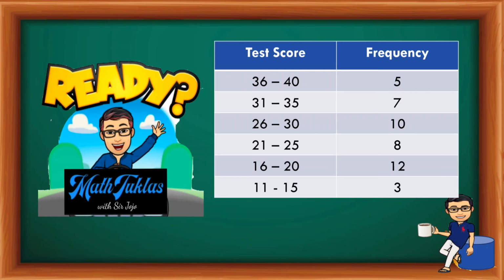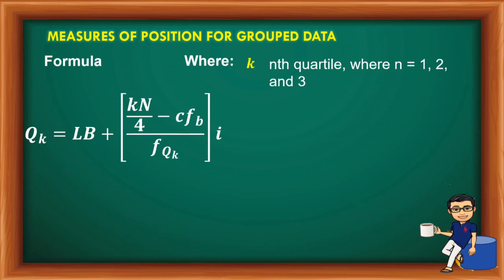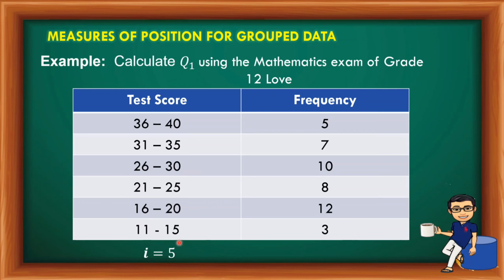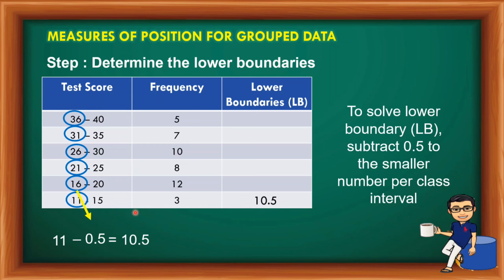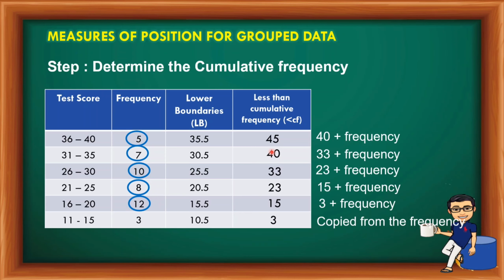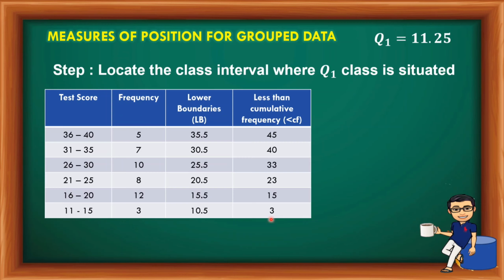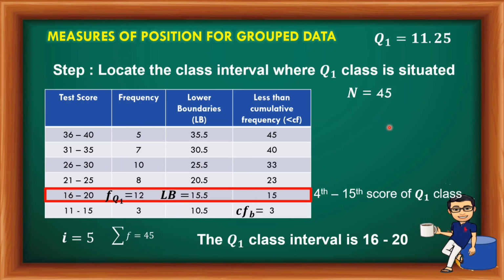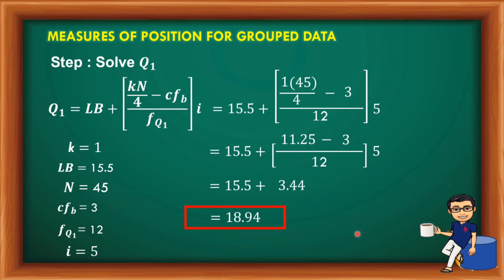The Quartile (Grouped Data) - Measurees of Position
This presentation is about measure of position particularly calculating the quartile for grouped data